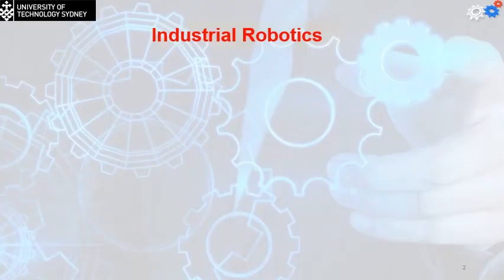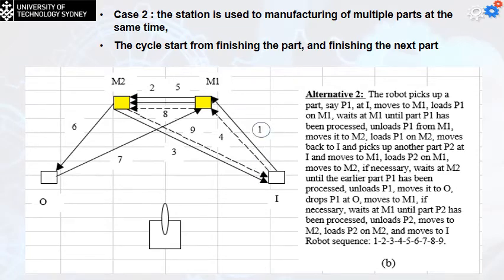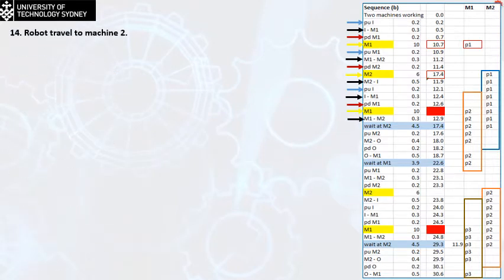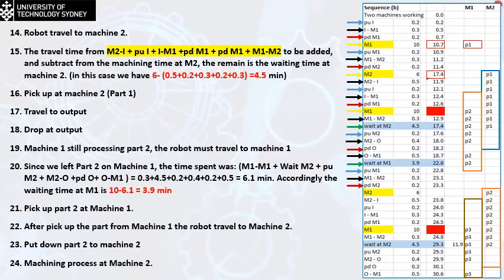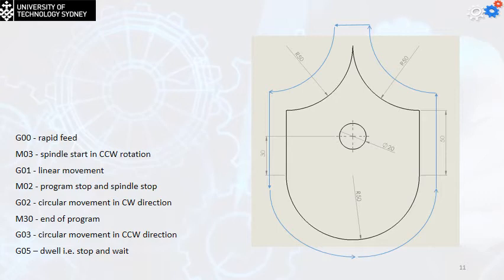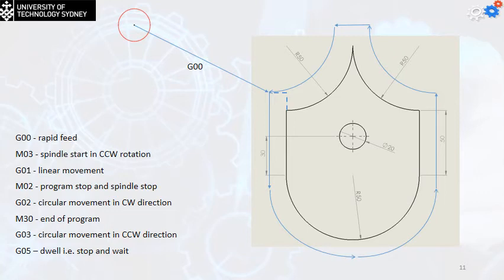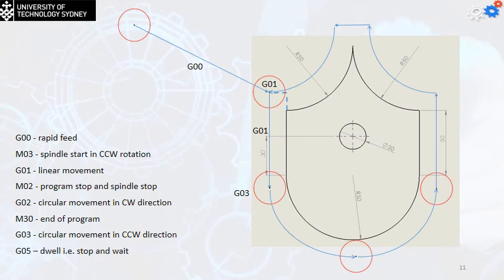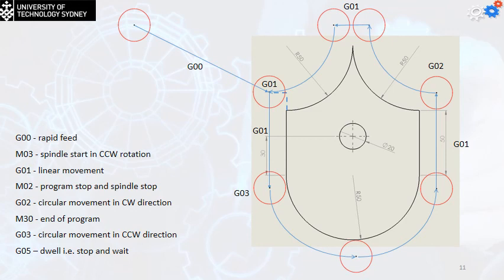Robot Utilization and G-Code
One of the pages had no recording by mistake